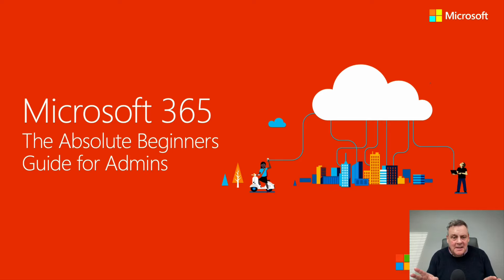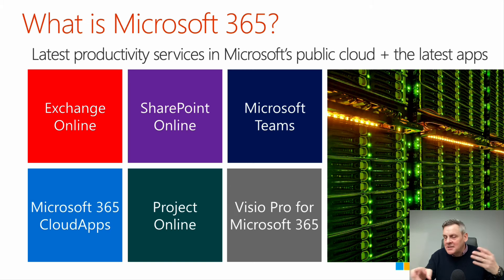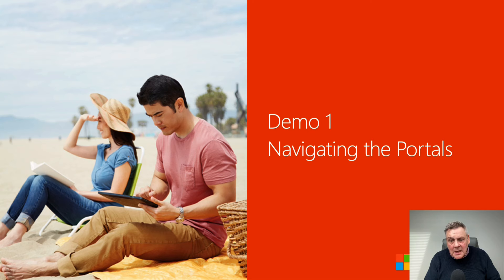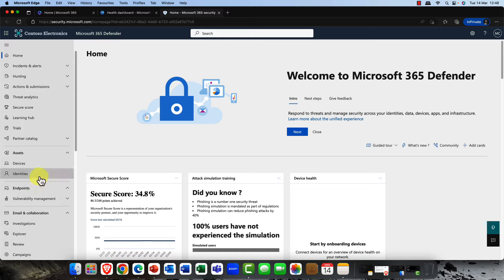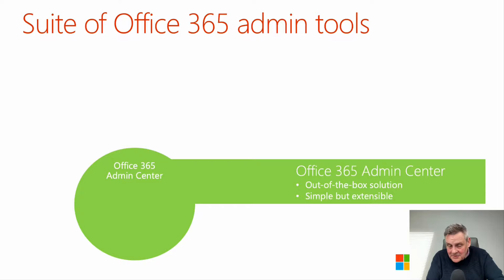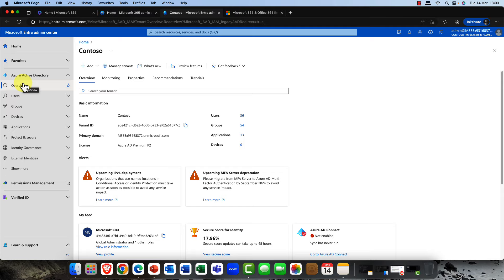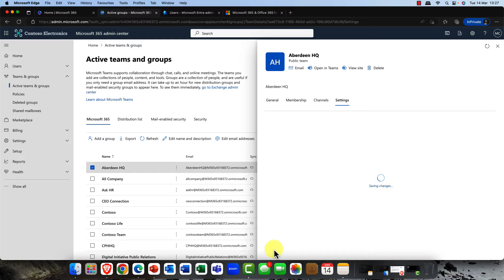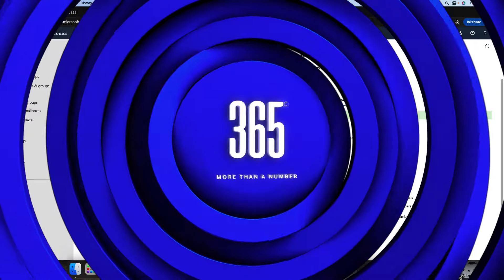Microsoft 365 The Absolute Beginner's Guide for Admins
This time it’s my absolute beginner’s guide for Admins in Microsoft 365. Here I’ll walk you through everything you need to know to get you started. From ensuring you’re on the right plan. To Creating and licensing users and managing groups. In addition I’ll discuss RBAC or Role based Admin Control, and I’ll even mention migration solutions for Microsoft 365. So if you’re looking to get started with Microsoft technologies or fancy taking an exam like MS-900 then this is a session packed with goodies.

Timecodes

00:00 Session Introduction
02:12 Presentation starts (combined with demos)
08:37 DEMO 1 - Navigating through the various Microsoft 365 Portals
18:34 Microsoft 365 Identity options, Plans & Azure AD Training
24:03 DEMO 2 - Managing Users & Licensing, Admin Roles
33:20 Office Apps, How your data is stored & managed & Migrating Data into 365, Groups
39:12 DEMO 3 - Managing Groups & Teams
46:06 Session Conclusions